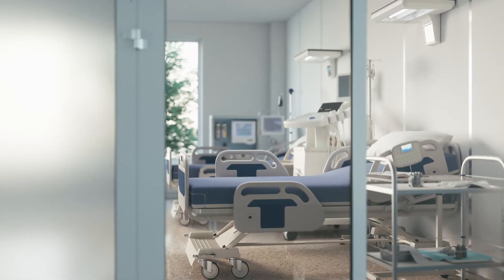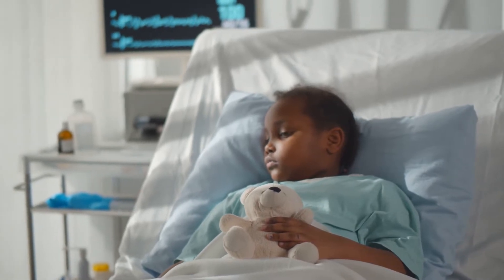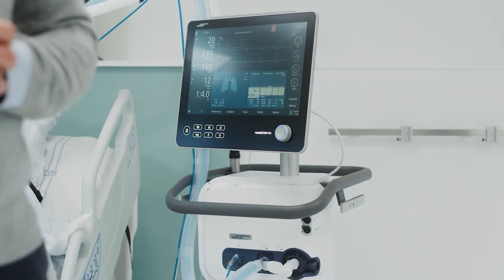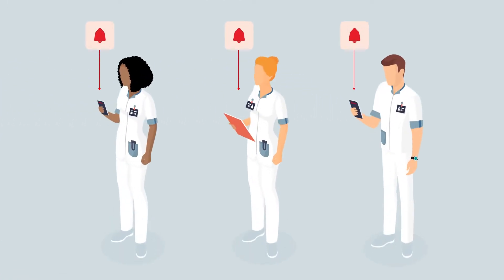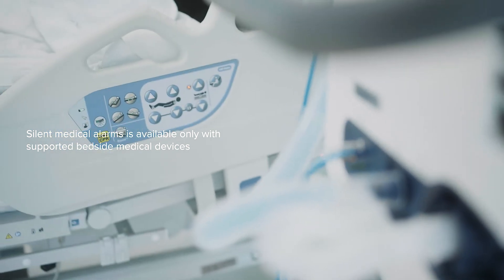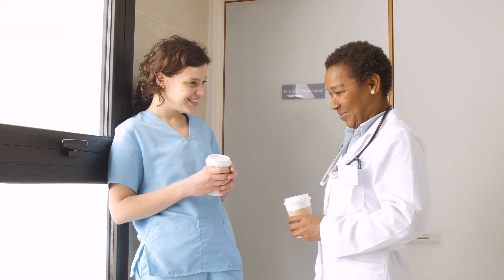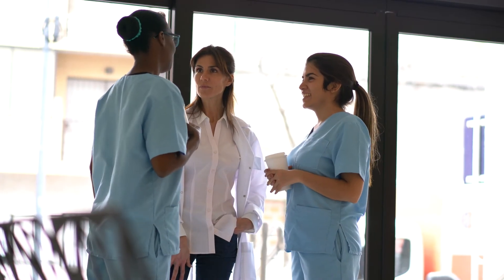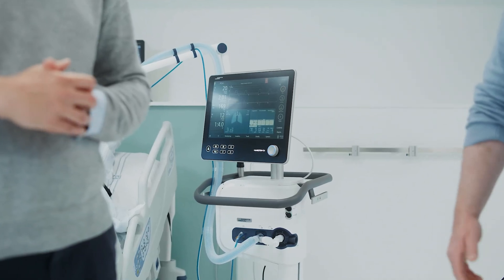Alarm distribution for a Silent ICU with Ascom Digistat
Ascom Digistat provides a reliable alarm connection to our HAMILTON-G5/S1 and HAMILTON-C6 ventilators to provide a Distributed Alarm System (DAS). This solution enables the use in a Silent ICU environment.

The combination of the Ascom Digistat with the HAMILTON-G5/S1 and HAMILTON-C6 ventilators provides a DAS compliant system. The solution delivers a fully reliable alarm management system where the Ascom alarm management system receives full delegation of alarms from the HAMILTON-G5/S1 and HAMILTON-C6 ventilators.